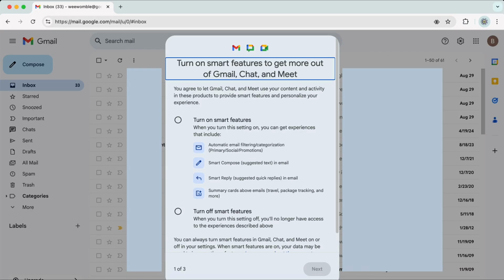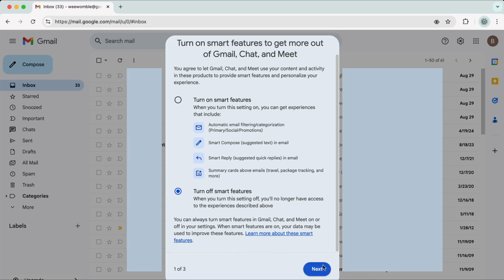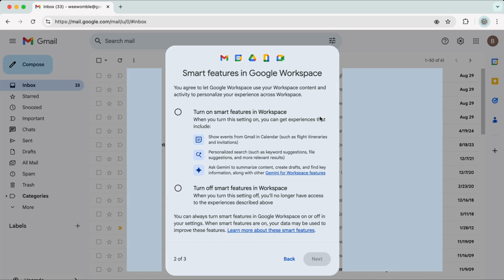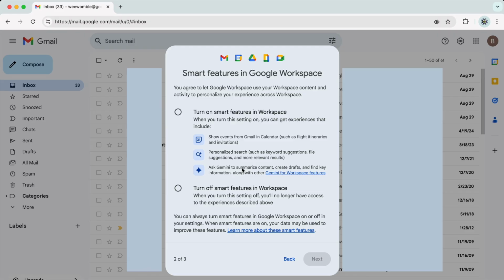Google Workspace Logo Appearing on Normal Google Account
Google have decided to show the Google Workspace logo on our regular consumer Google Accounts and other free Google services and it is confusing and, understandably, a little worrying.  Here's looking at what I mean.  Good news?  Nothing to worry about!